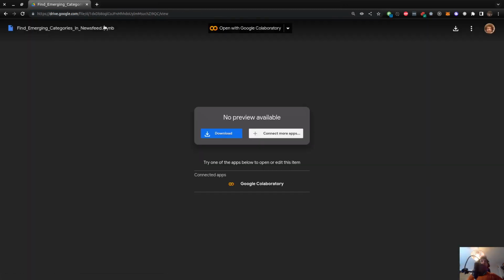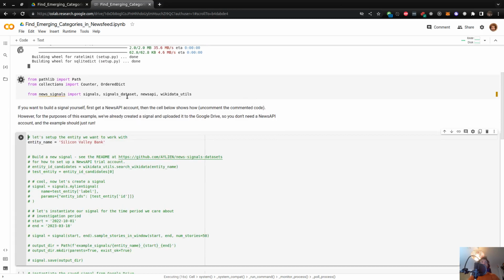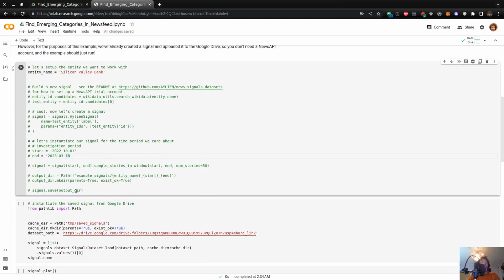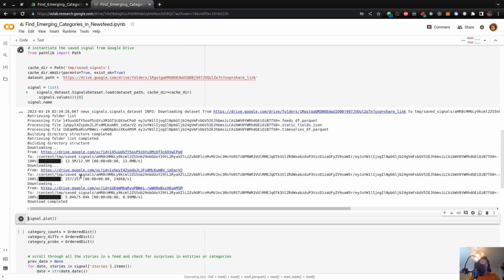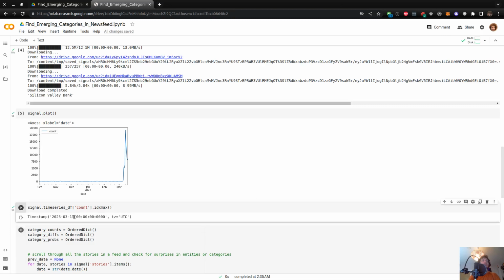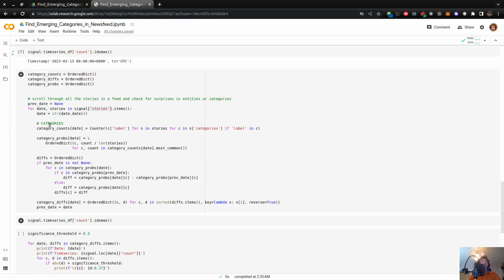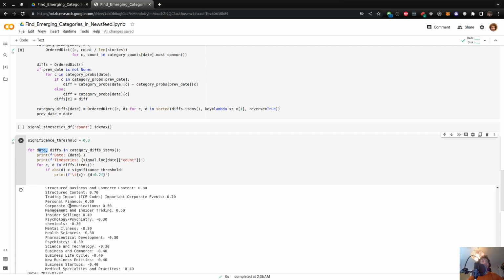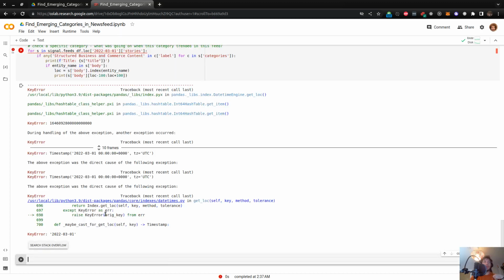Find Emerging Categories in News Feeds with the news-signals Python library